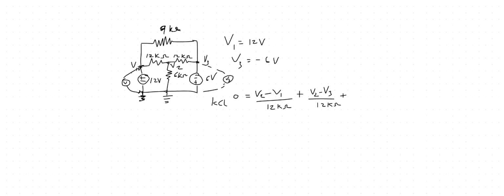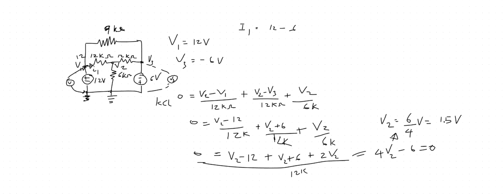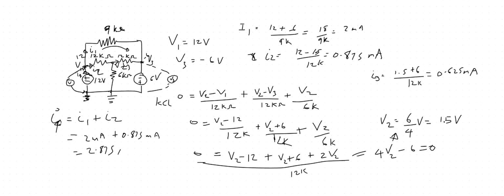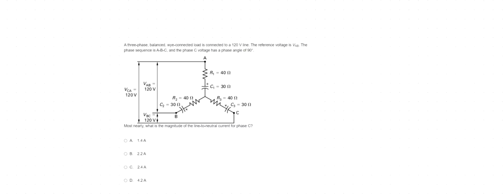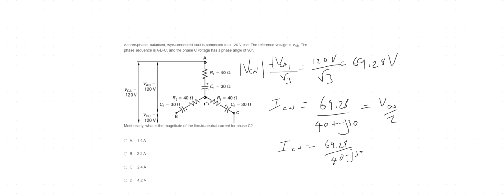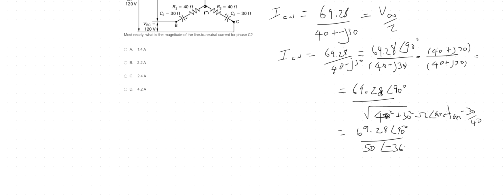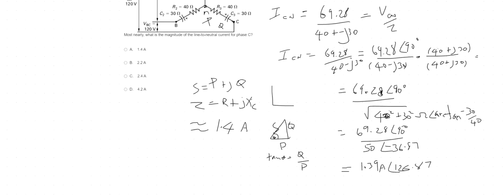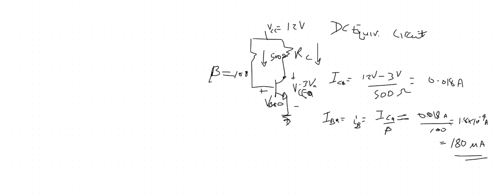FE Electrical and Computer Questions include Circuit Analysis, AC Power and BJTs Calculations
FE Electrical and Computer Questions including Circuit Analysis, AC Power and BJTs Calculations. Prepare for your Fundamentals of Engineering Exams for Electrical and Computer.